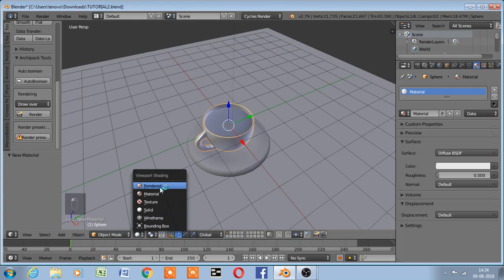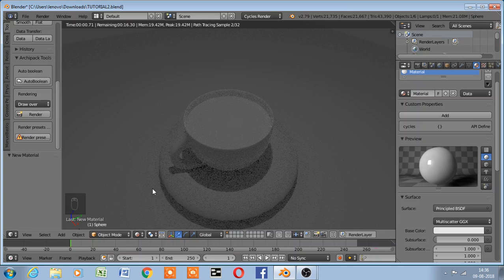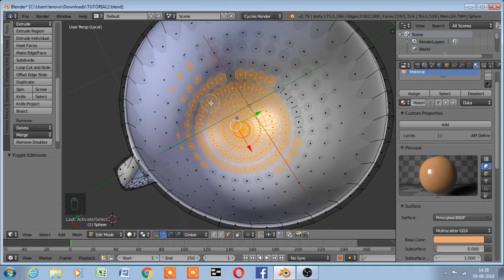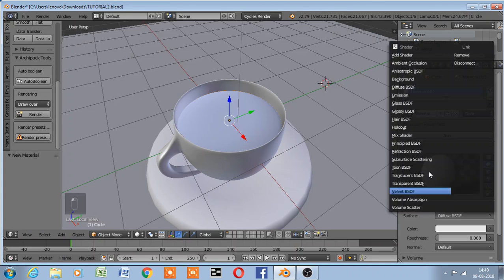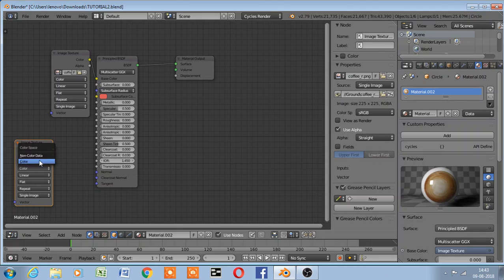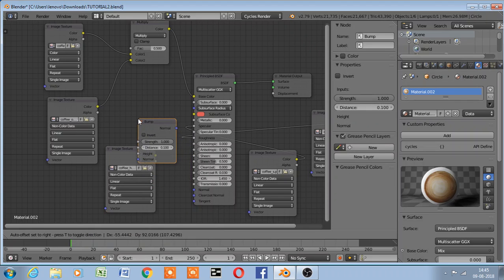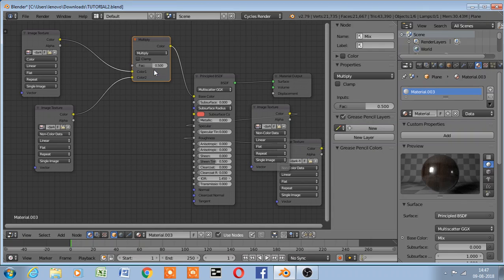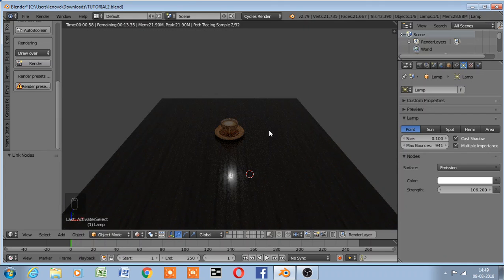Blender Tutorial For Beginners PART 3: Materials and textures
Hello everyone this is the 3rd Part of the tutorial series.This is Arijit from Game Dev Masters.Hope you enjoy it.
The link for google drive

Download the files from the folder and enjoy!